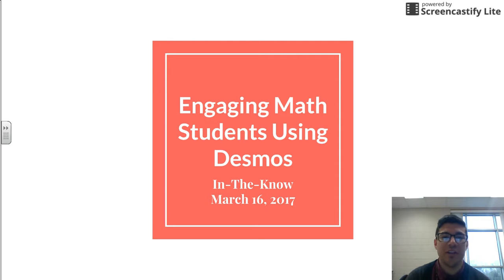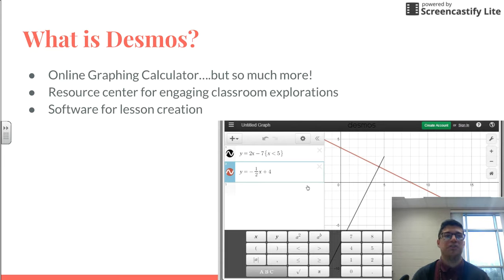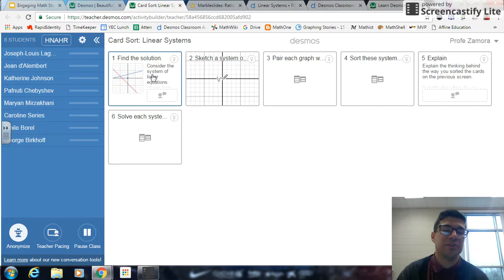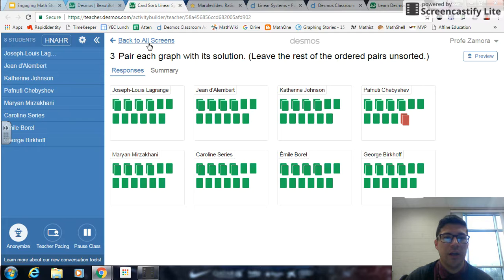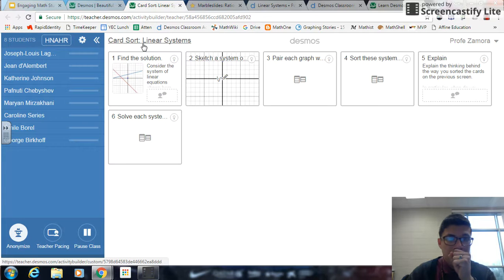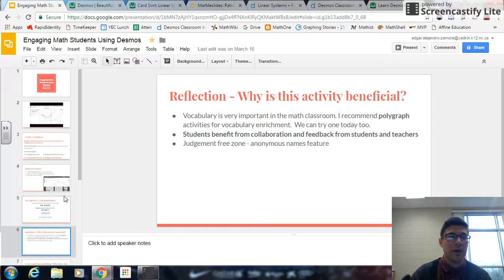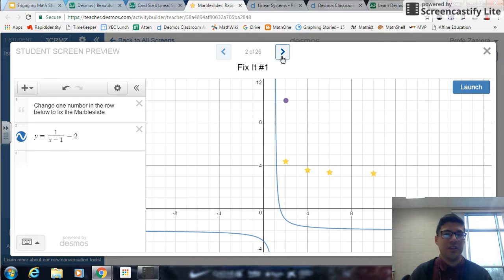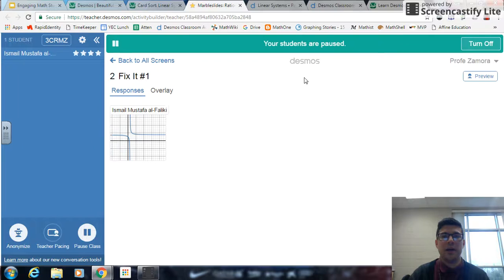Engaging Students with Desmos 1/2